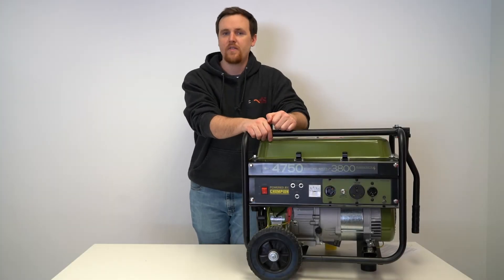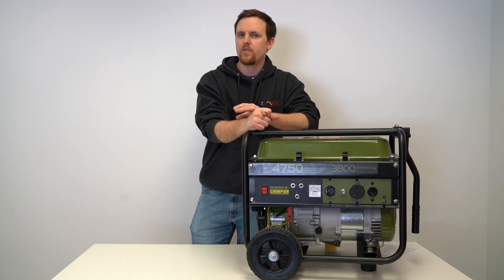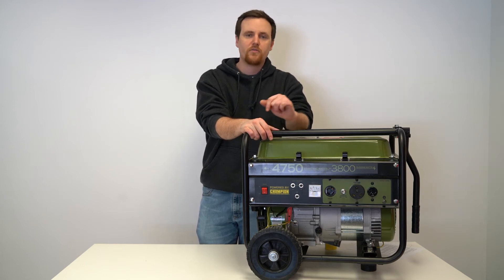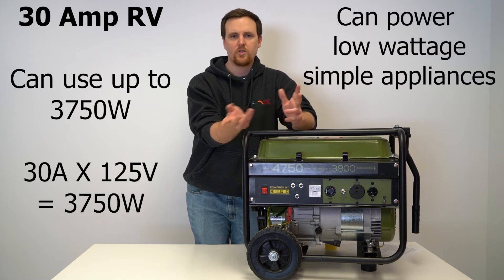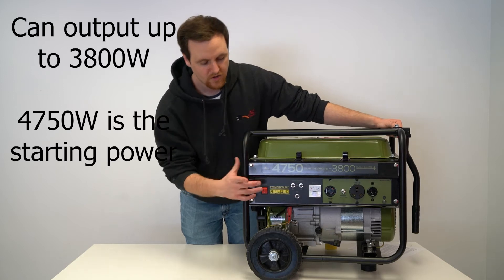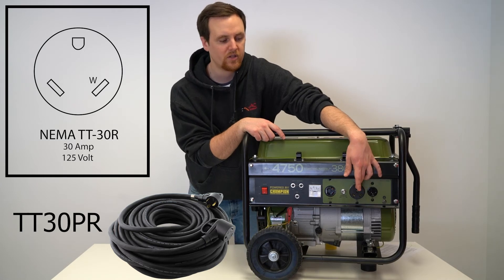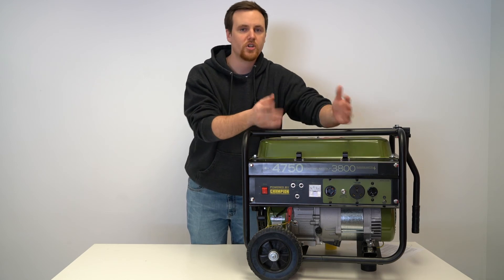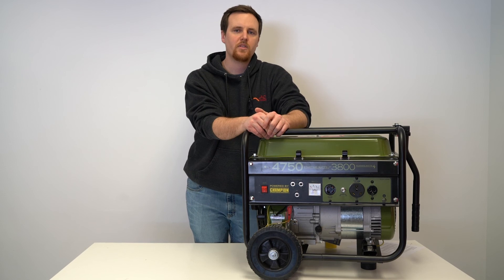What Generator Will Power a 30 Amp RV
When you’re looking to go off-grid for a while, one of the first choices is usually by RV. Most times, you can power RVs with simple campground power pedestals. But, sometimes they might not work, or you just go completely off-grid and need an alternative power source. That’s where the portable generator comes in.

What should I look for when getting a generator for a 30 Amp RV? What wattage is best? Which outlets are the best? Which outlets are the easiest to come by?

For example, we will use the generator we have on hand. As you can see, its running wattage rate is 3800 watts. The other number listed as 4750 watts is the starting wattage, so it actually won’t provide up to that 4750 watts the entire time. The number to stick with is 3800 watts. That is the consistent wattage that the generator can provide during use depending on the load.

With this generator, you can easily power a 30A RV since they are only rated for up to 3750W. You can use either the NEMA TT-30 or NEMA L14-30 outlet on this generator for your 30A RV. Since there is about 50W extra, you could also plug something light-duty into the NEMA 5-20 outlet.